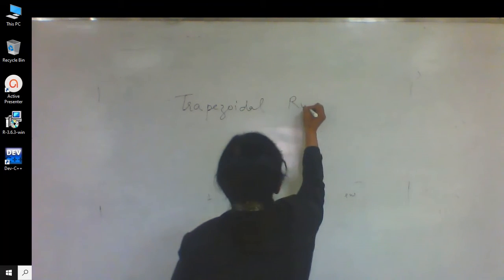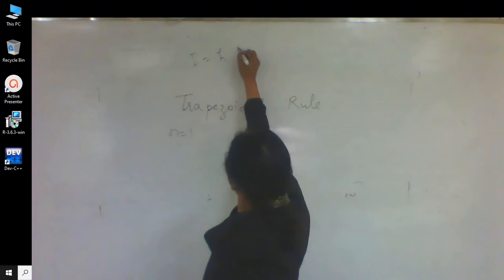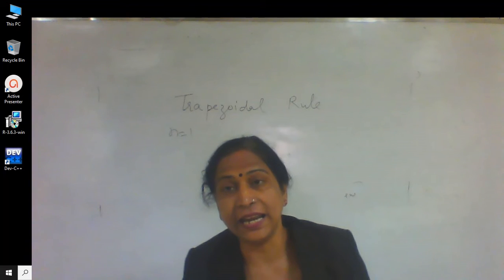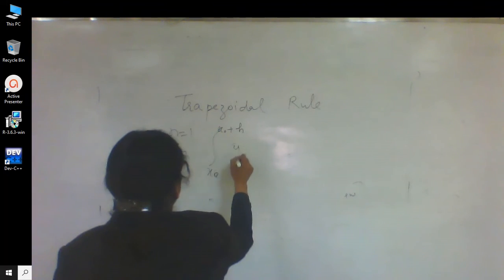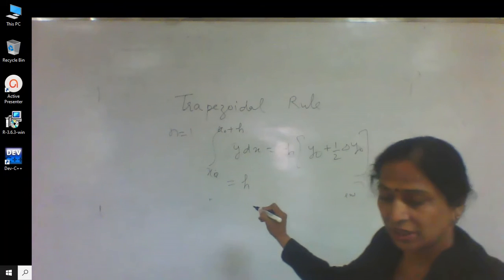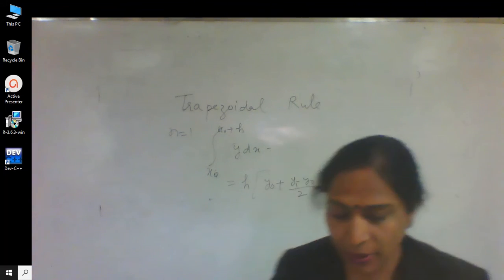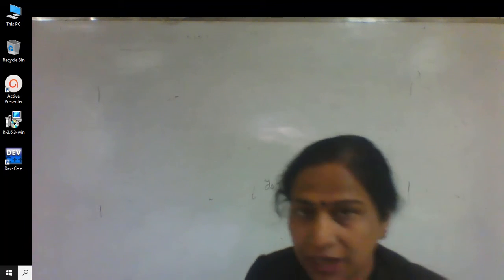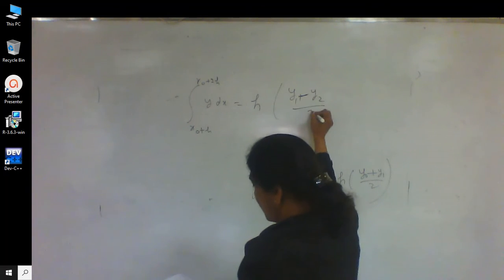Trapizoidal rule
NA-Lec-16